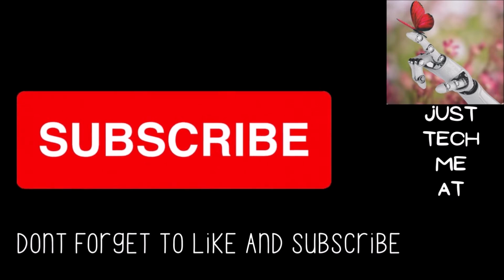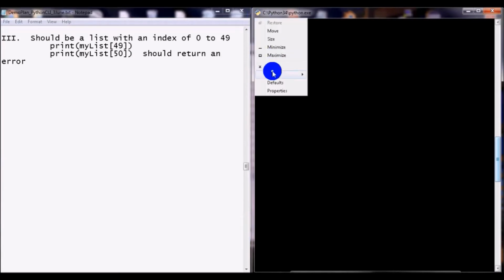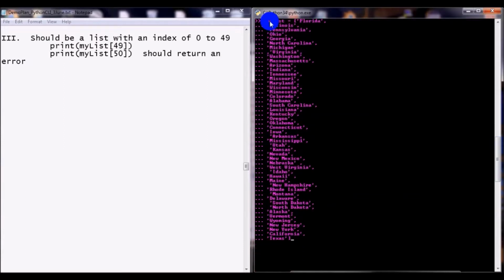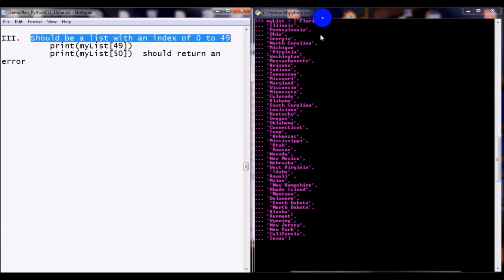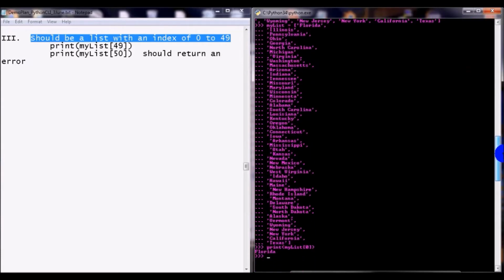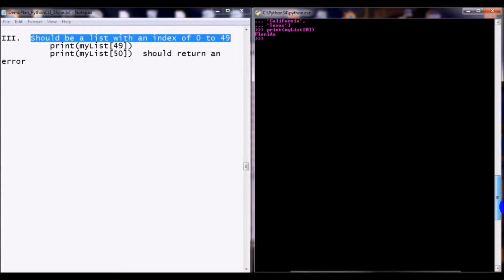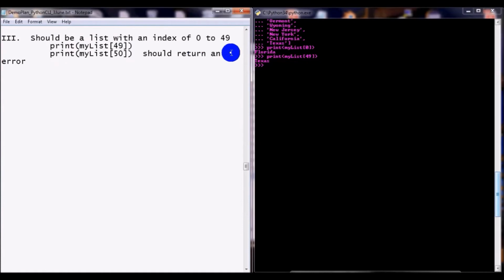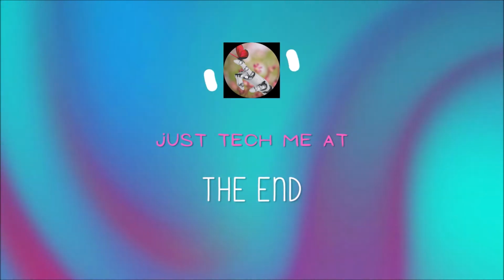Access Items of a List Using the Index in the Python Programming Language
Learn how to access items in a list structure by index.  Also refer to the video creating a basic list for more guidance.

Relevant Topics:
Computer Science
Software Engineering
Data Engineering
Coding
Leetcode
Hacker Rank
Data Structures
Algorithms
Time Complexity
Big Data
Hadoop Ecosystem
Machine Learning
C++
Python
Java
C-sharp
R

III.    Amazon's Top Selling CS and SWE Books (by Month):
     A. Direct Links for Current List: